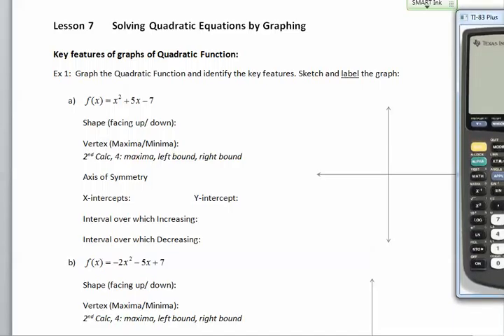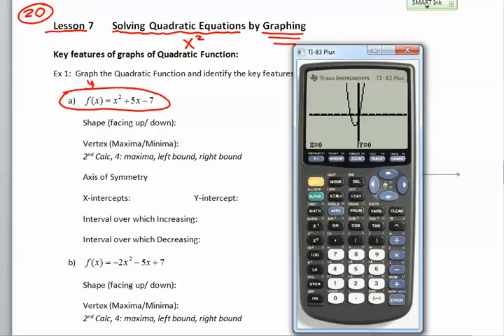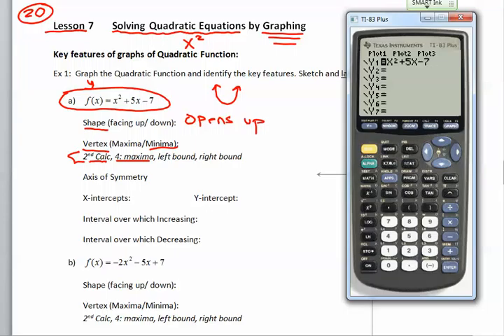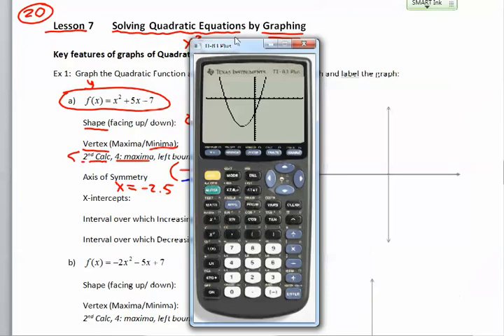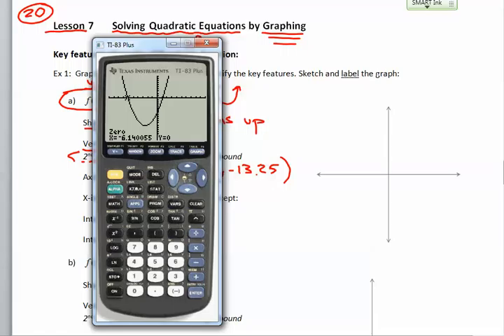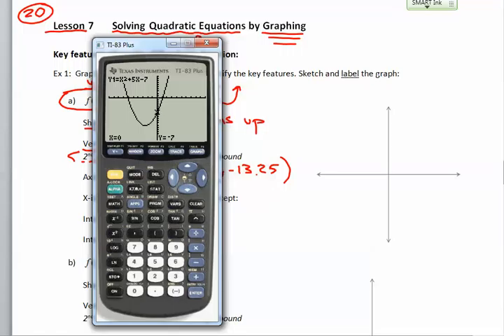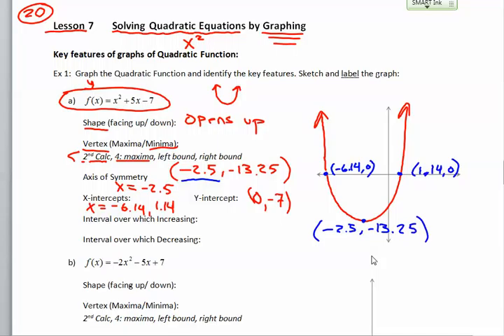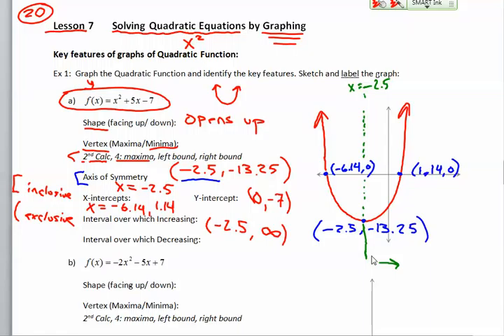UNIT 2 LESSON 7 NOTES A